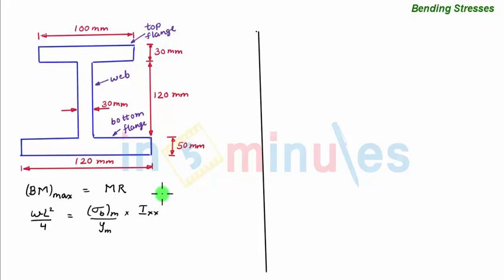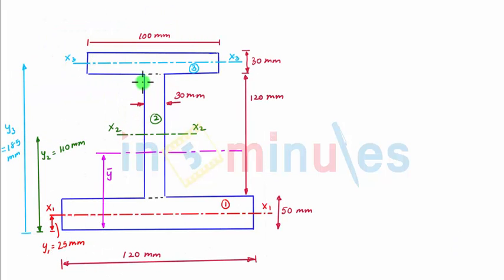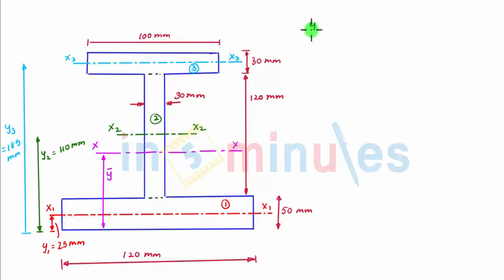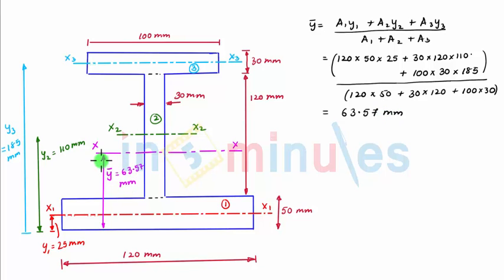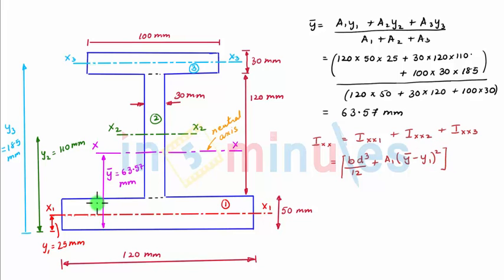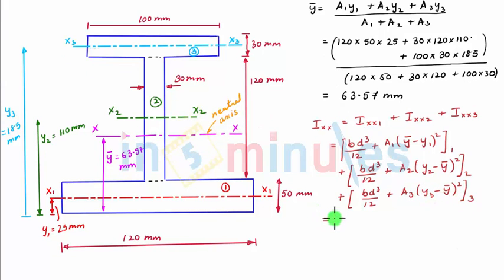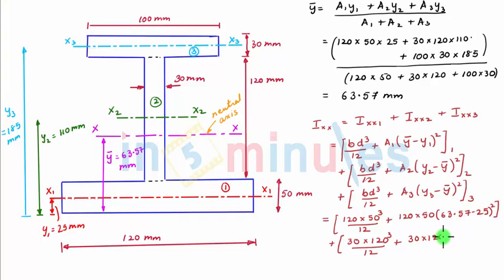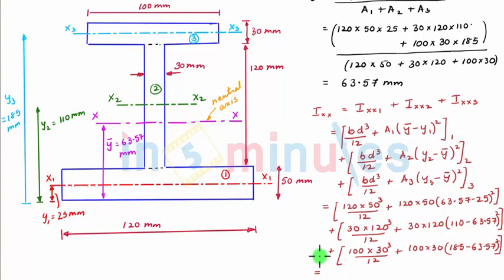Module3_vid15_Bending Stress in Asymmetrical I Section Problem 10 (Part 2)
In this video you will learn about Flitched beams, application and Bending Analysis of Flitched/Composite beam.

Pre-requisite video -